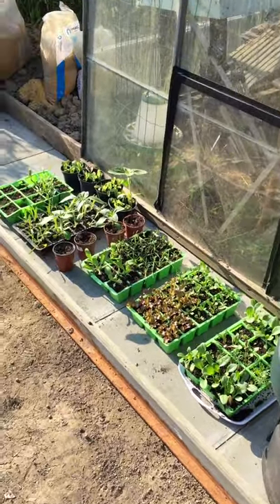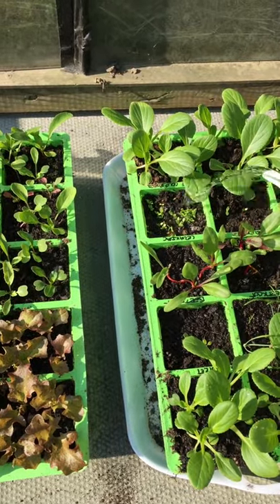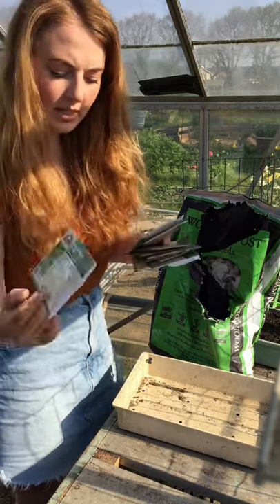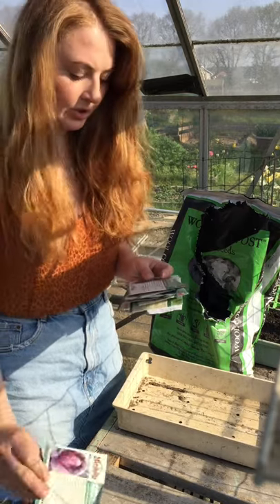How to sow all types of cabbages and cauliflowers for a bumper harvest.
Cabbages are one of my favourite crops to grow as they normally grow bigger than my head! Here's a quick video of what I have growing in the greenhouse right now and how I sow my brassica seeds. I've got 13 varieties I'm growing from Kale to Romanesco that I will be growing on my allotment this year